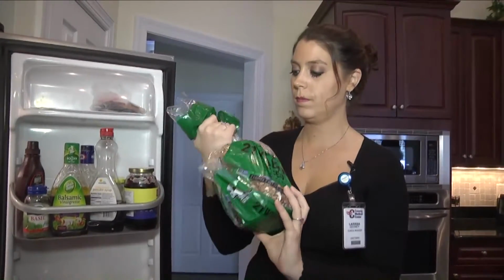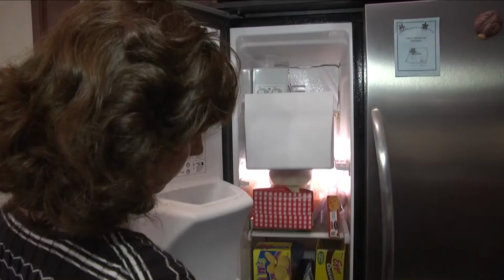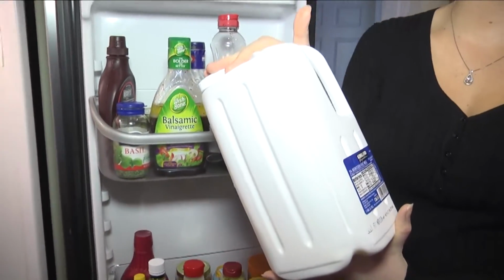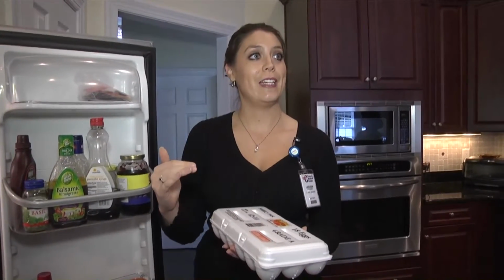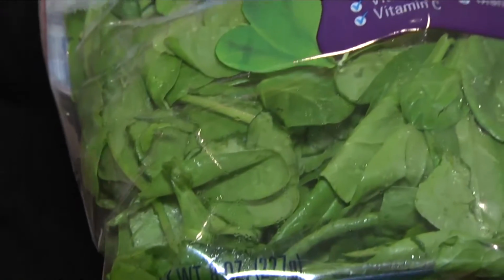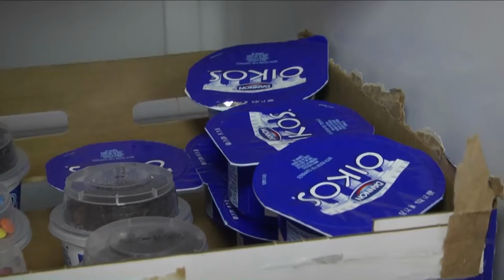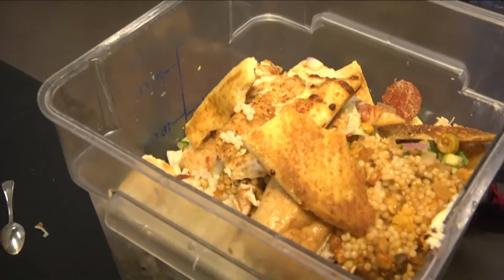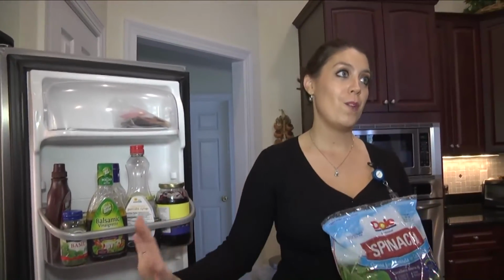Special Report: Food expiration dates -- when to throw it out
Americans throw out nearly $165 billion dollars worth of food a year, according the National Resources Defense Council. So we wanted to find out how much of that food can still be kept, even past an expiration date?